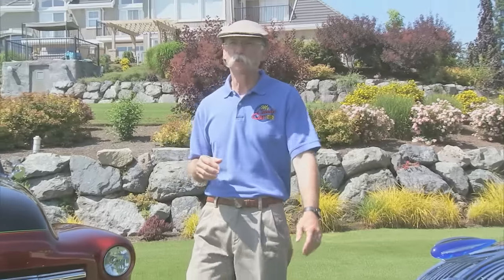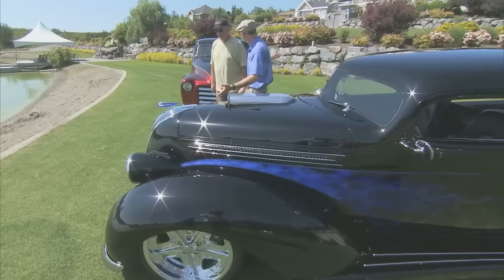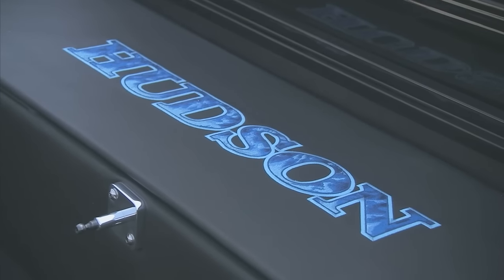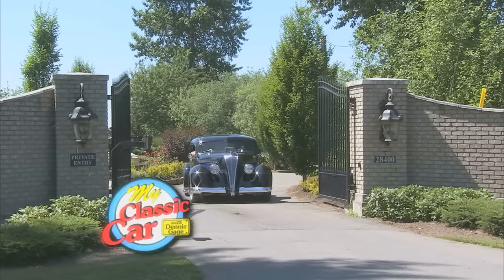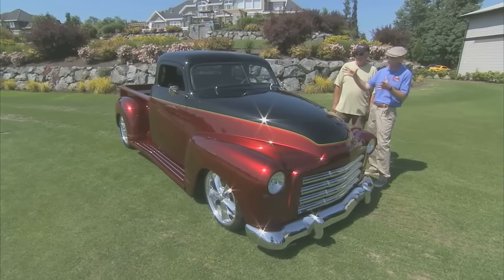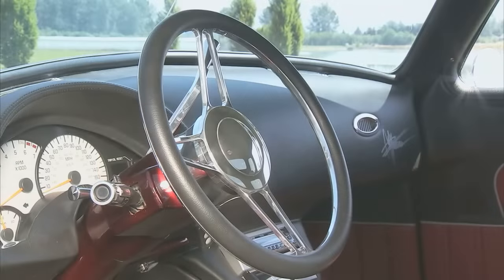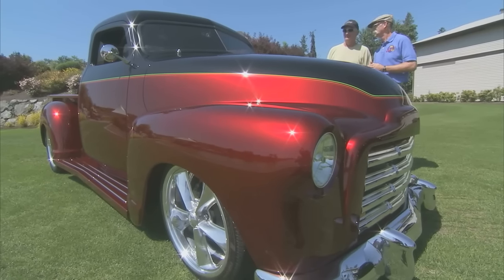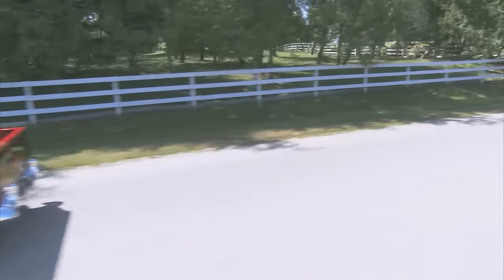900HP Hudson Terraplane Street Rod Pickup | ‘49 GMC Rod Truck | Chip Foose Custom Trucks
We’re heading up to British Columbia to get down with a jaw-dropping duo of Chip Foose Custom Pickups. Already a unique and rare vehicle to begin with, the 1937 Hudson Terraplane truck customized by Chip Foose is an absolute show stopper. This mean machine is seriously tubbed to make room for the Mickey Thompson Drag slicks in the rear, but the Blower peeking through the hood is the real clue to the power packed into this sinister pickup. Pushing 900HP, this baby has a 454 Big Block Merlin engine and some serious speed equipment to tear down through this Canadian province.

Then, we’re checking out the coolest grocery getter in B.C. This 1949 Custom GMC pickup is not only powerful and stylish – it’s actually a weekend driver. Powered by a “conservative” LS1 engine, this beautiful truck is as smooth driving as it is eye-catching.

The longer you look at these customs the more Foose details you pick up on, so we’re getting up close and personal with them on this awesome episode of My Classic Car.

0:00 - Intro
0:52 – ’37 Hudson Terraplane Hot Rod Pickup Interview
6:05 – ’37 Hudson Terraplane Hot Rod Pickup Drive
8:20 – ’49 GMC Hot Rod Pickup Interview
12:08 – ’49 GMC Hot Rod Pickup Drive

S14E12